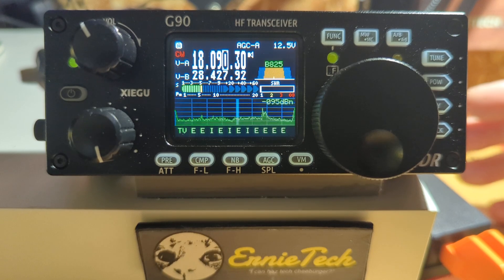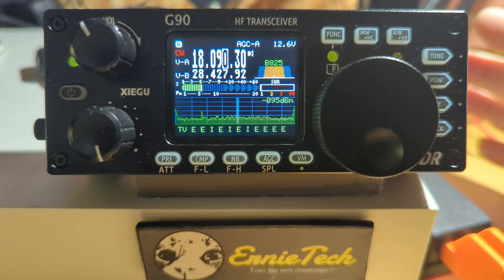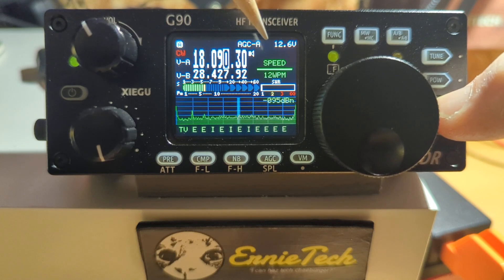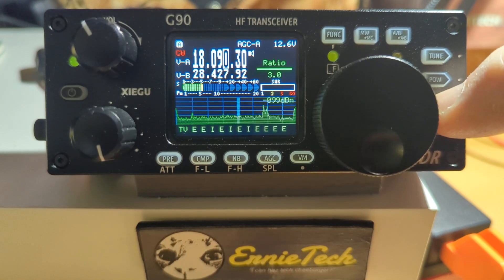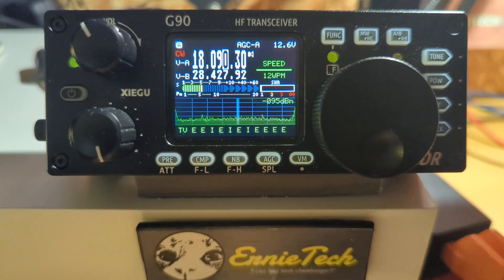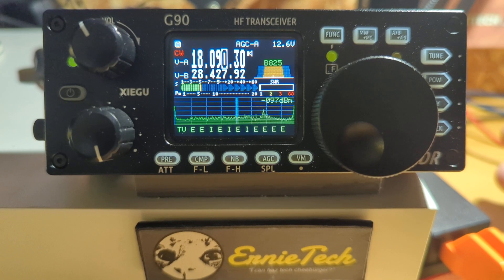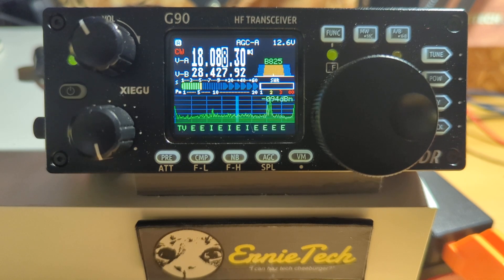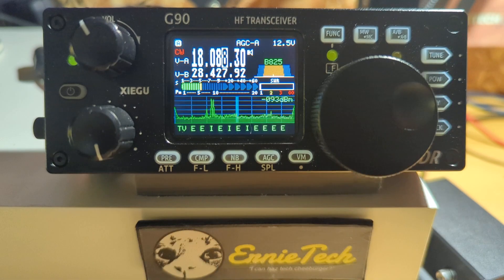Using the Xiegu G90's CW Keyer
Everything you need to know about the Xiegu G90's internal keyer and using it for CW practice